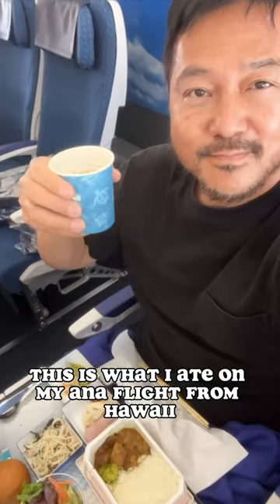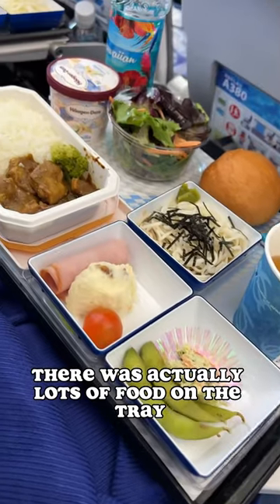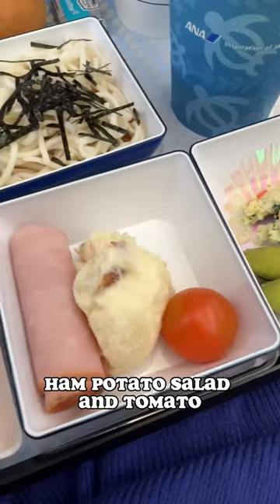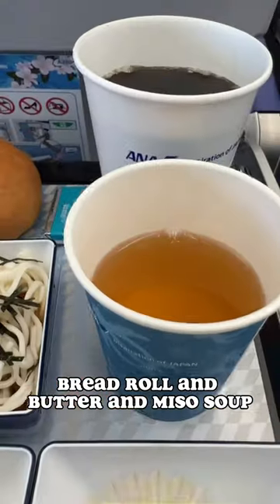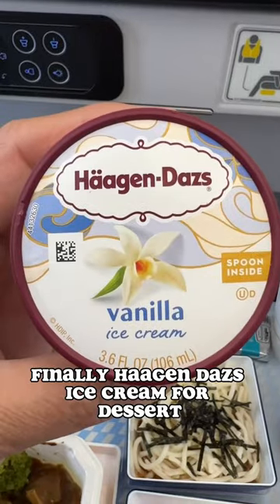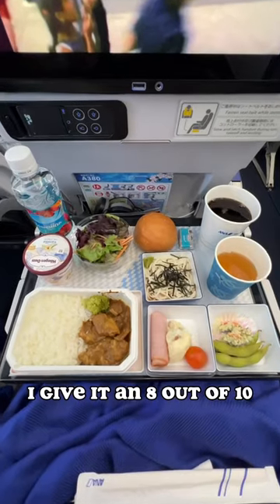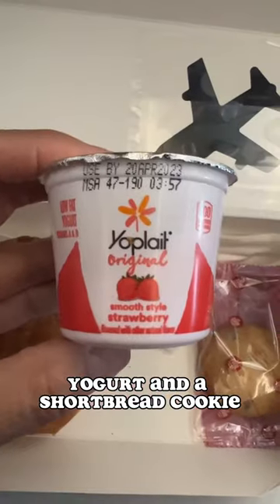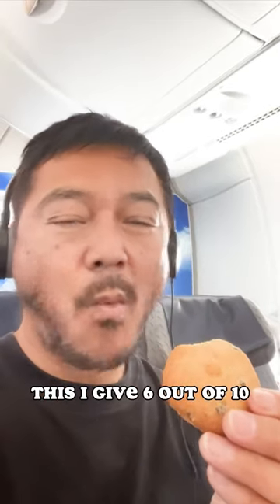What I Ate on My ANA Flight Economy Class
This is everything I ate on my ANA flight from Honolulu to Tokyo in economy class.

🥘 Lunch
-Miso Soup
-Edamame and Shimane (mashed tofu salad)
-Ham, Potato Salad & Cherry Tomato
-Udon w/ nori and dipping sauce
-Chicken Curry with Steamed Rice
-bread and Butter
-Green Salad with Dressing
-Häagen-Dazs Vanilla Ice Cream
-Bottle of Mineral Water

🥪 Light Snack
-Croissant Tuna Sandeich
-Strawberry Yogurt
-Hawaiian Shortbread Cookie

Overall ANA did a great job with their inflight catering. It was also my first time on their A380 and I have to say it’s probably my favorite ✈️ in their entire fleet. The seats in economy class were very comfortable with ample legroom. It was also one of the quietest cabin I’ve had the pleasure of flying in.